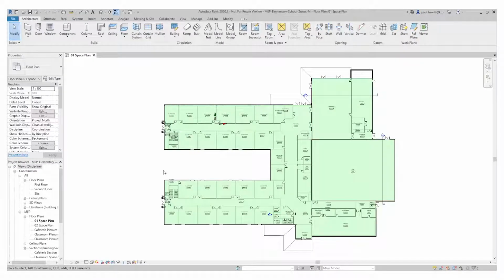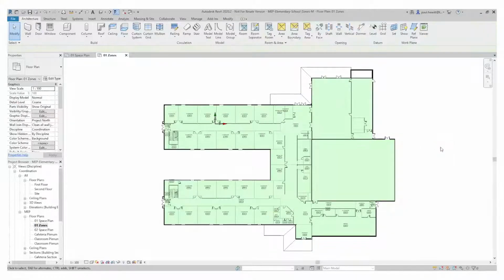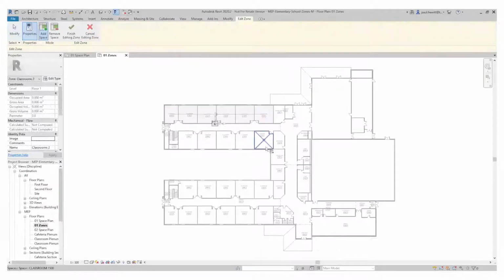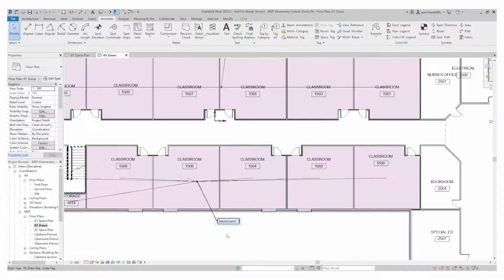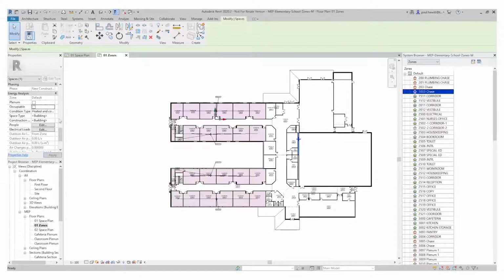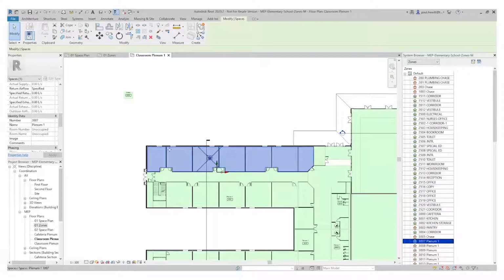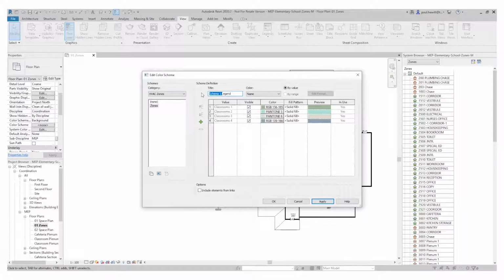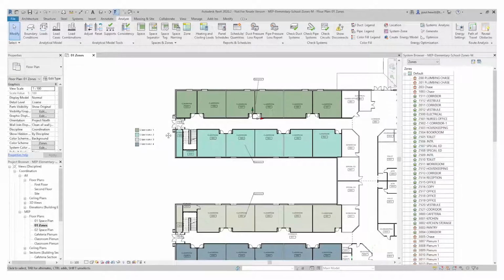Revit MEP Creating Zones - Diatec